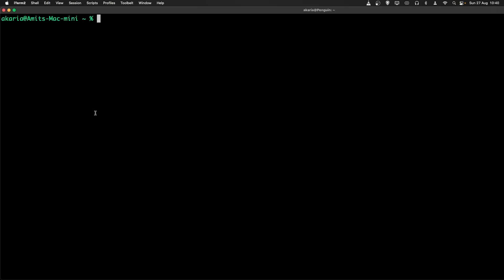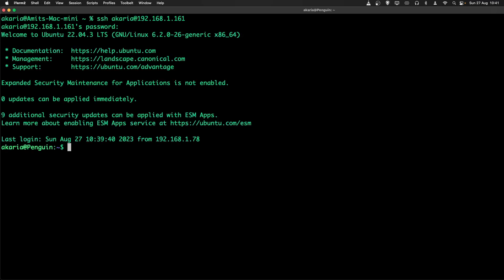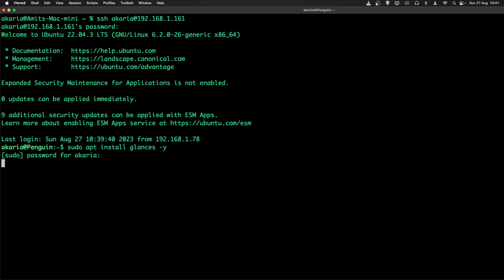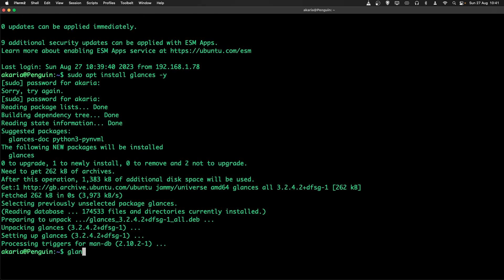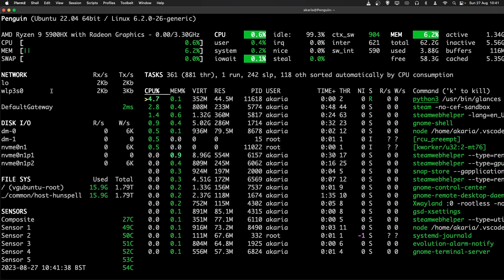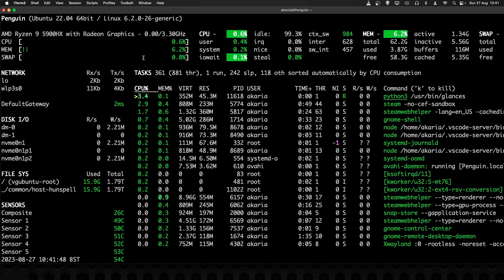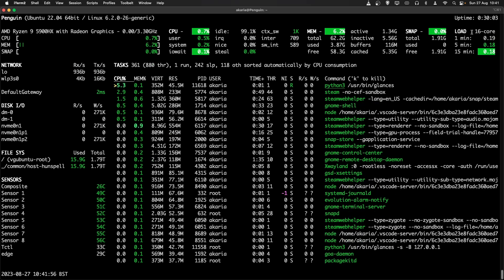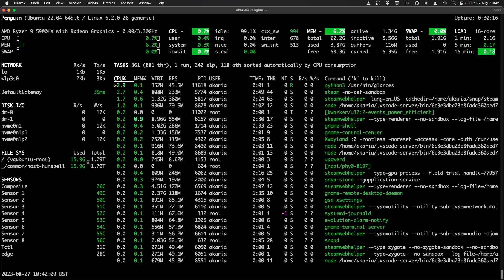Install Glances on Ubuntu 22.04 Desktop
Install SSH Server on Ubuntu 22.04 Desktop

By The Pool